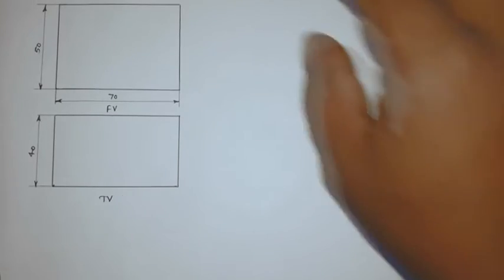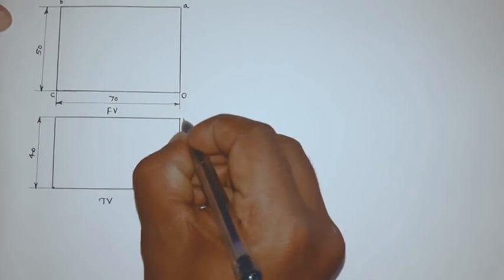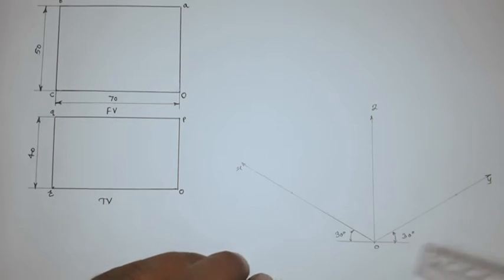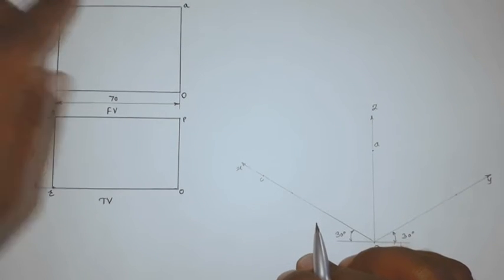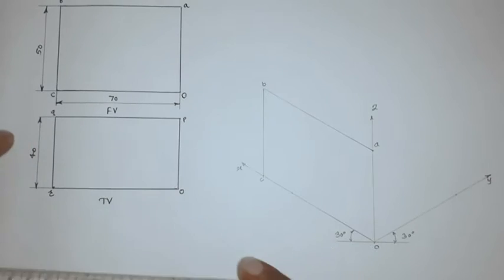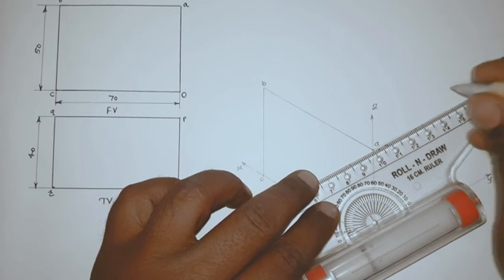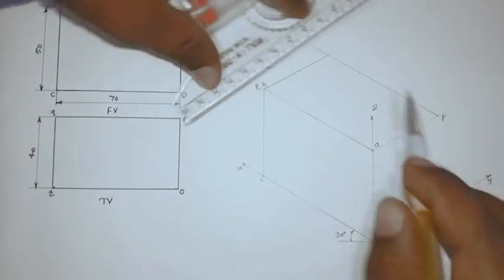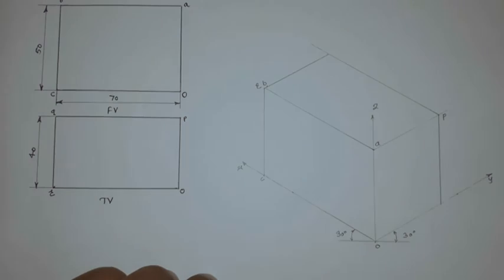Basics of Isometric Projection